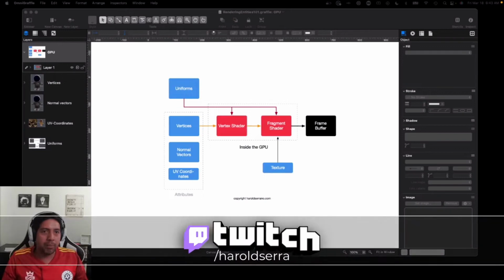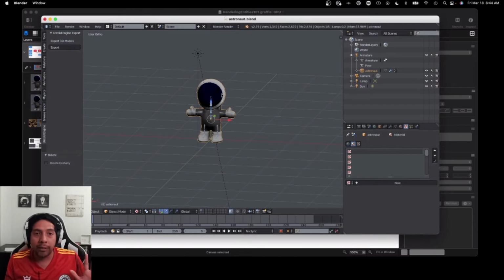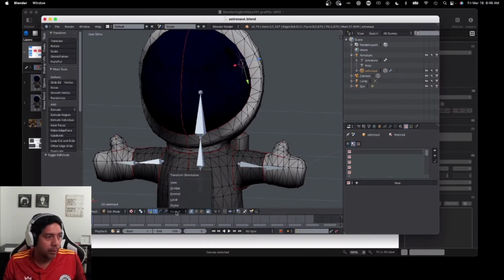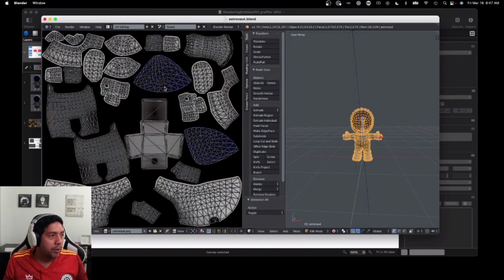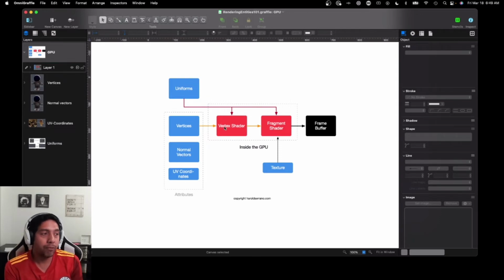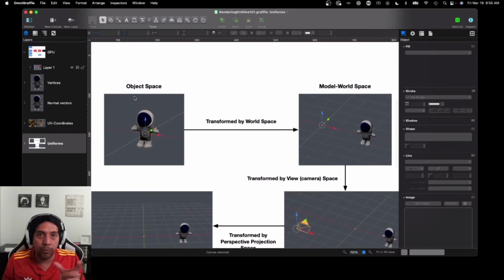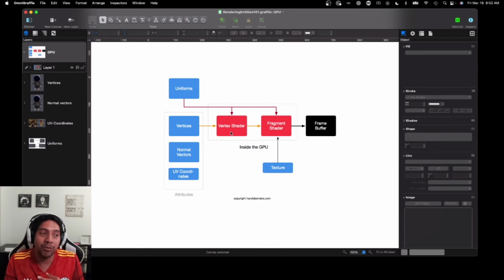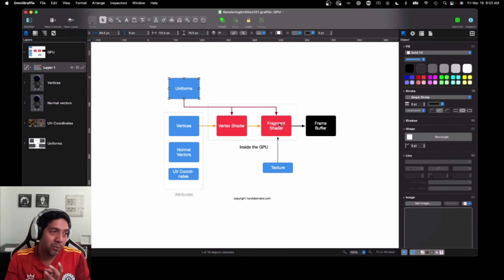Attempted to explain Computer Graphics LIVE - Game Engine Development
In this live stream, I attempted to explain how computer graphics work. Hopefully, it can help you understand how game engine work.